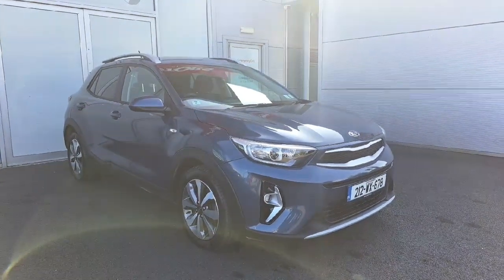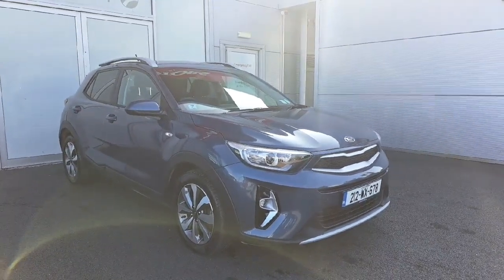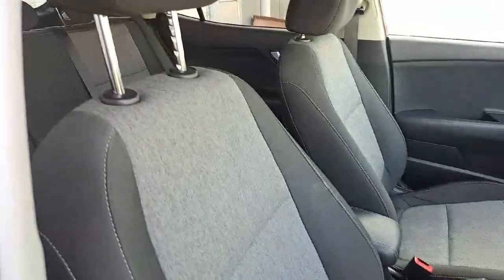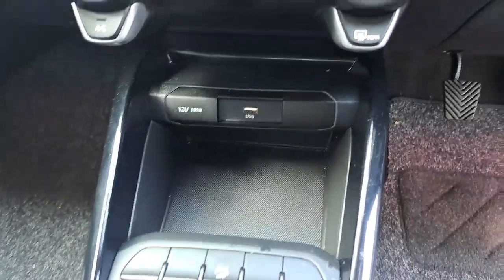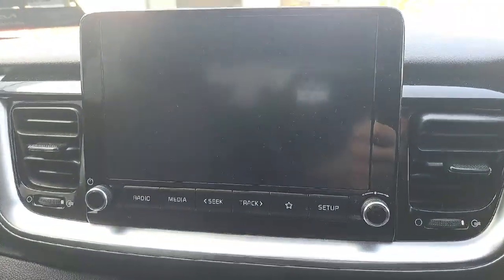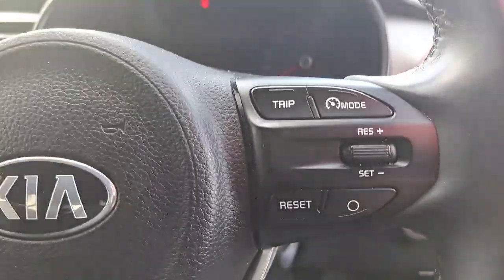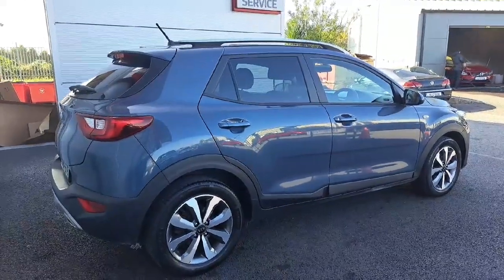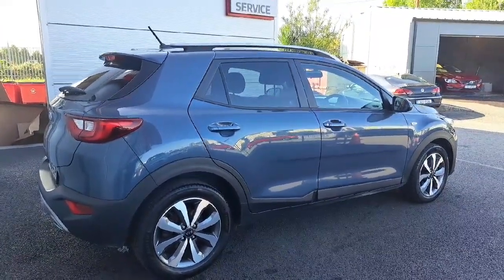212WX678 - 2021 Kia Stonic 1.0 K2 PE RefId: 514470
This video was uploaded by joeduffykia on 30 Aug 2024. Please contact sales for more details